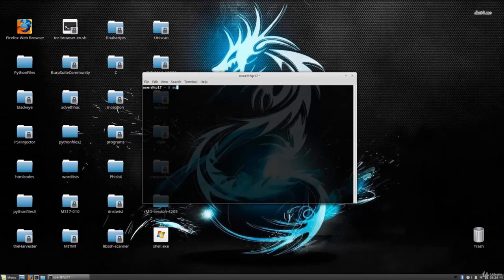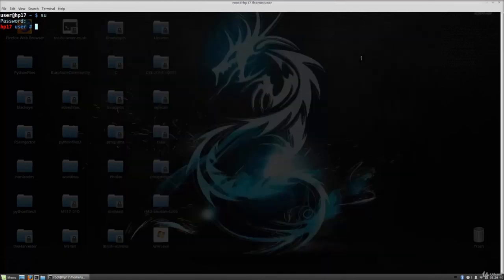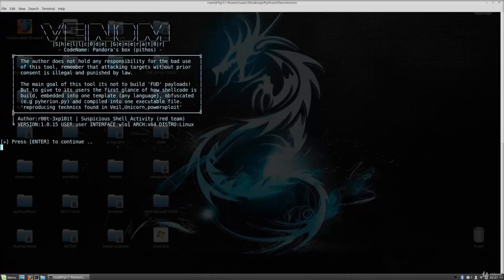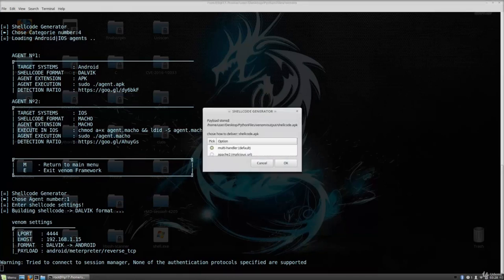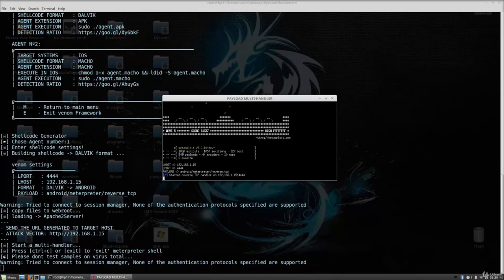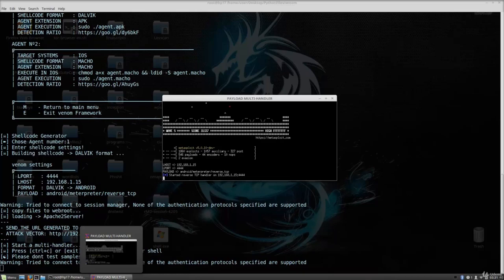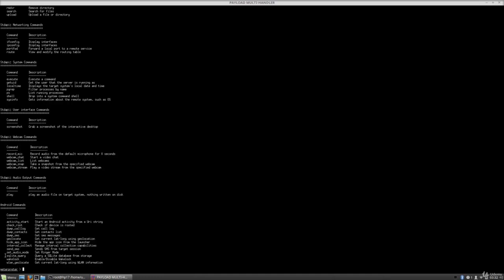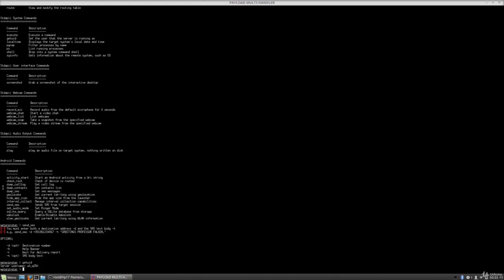20 Android device attack with Venom